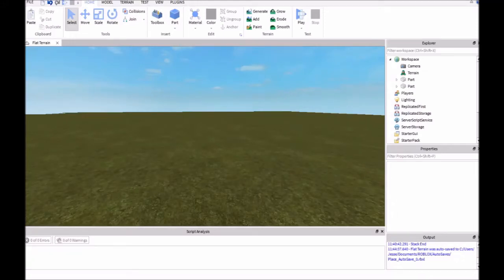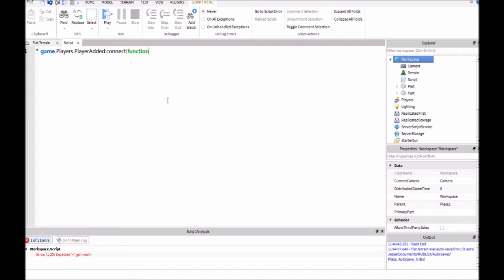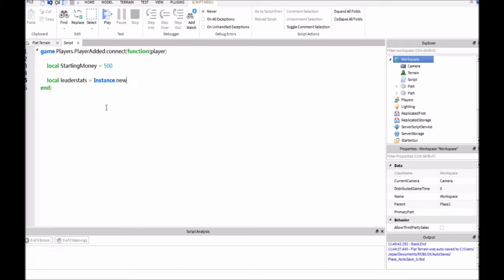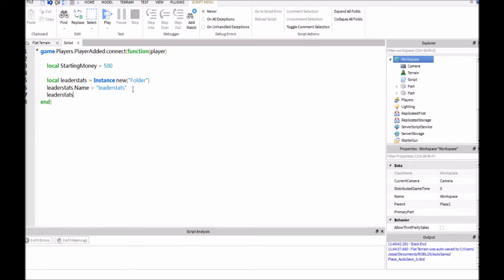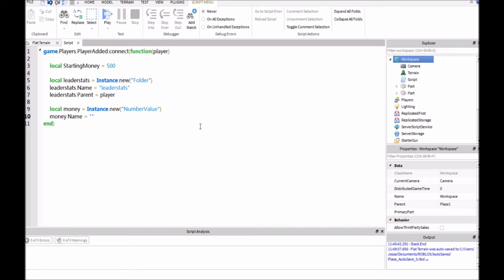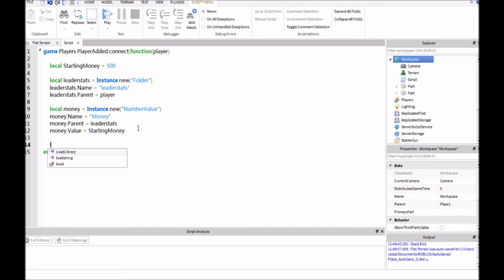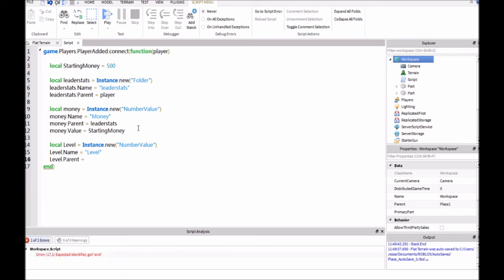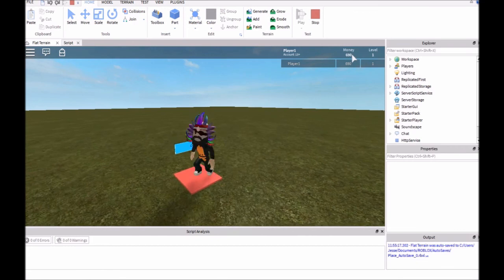Roblox | How to make a LeaderBoard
In this video i show you how to use leaderstats to make a a Leader board GUI, you can use it to make money, level, player kills, deaths, anything you need! Hope you enjoy this video!

Script:
game.Players.PlayerAdded:connect(function(player)

 local StartingMoney = (500)

 leaderstats.Name = "leaderstats"
 leaderstats.Parent = player

 local money = Instance.new("NumberValue")
 money.Name = "Money"
 money.Parent = leaderstats
 money.Value = StartingMoney

 local Level = Instance.new("NumberValue")
 Level.Name = "Level"
 Level.Parent = leaderstats
 Level.Value = 1
end)